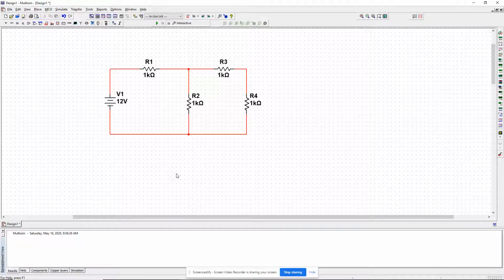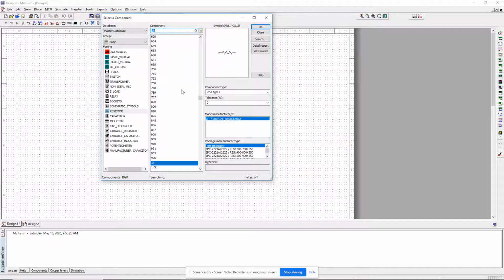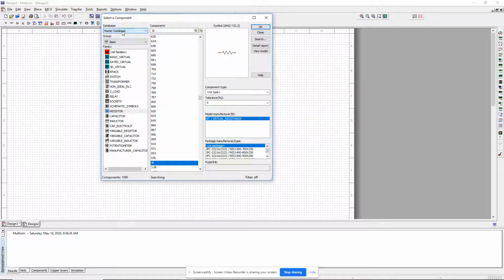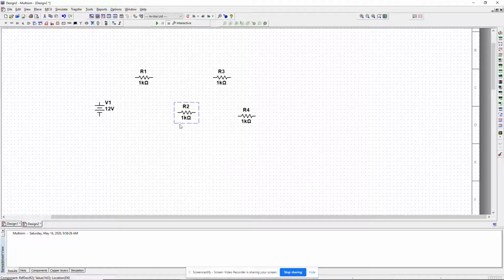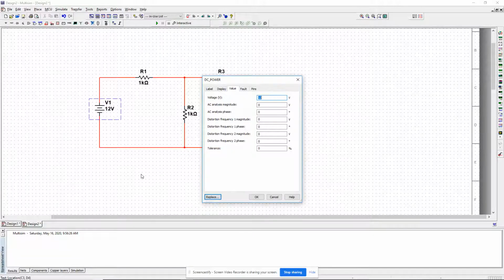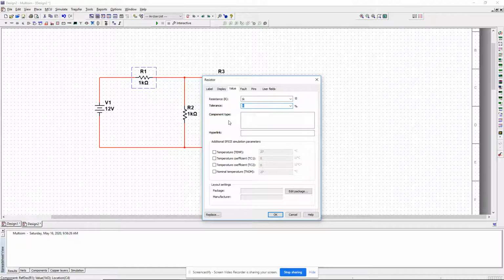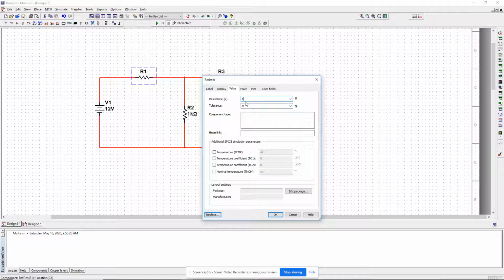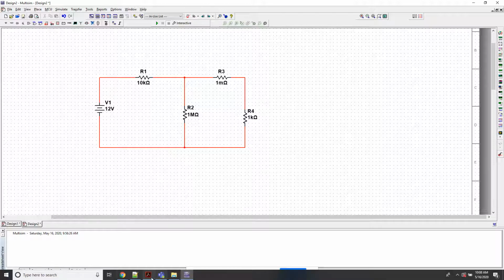Creating simple circuits in multisim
This video is a brief demo of constructing simple circuits in multisim. It also reviews some options available for the user to change the values of resistors and power sources.